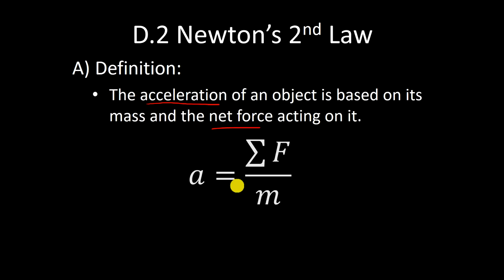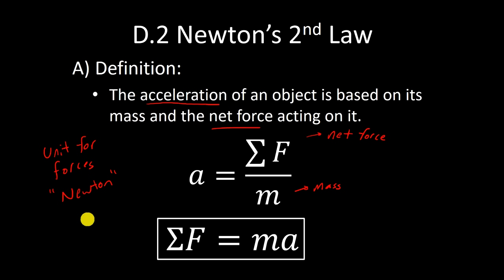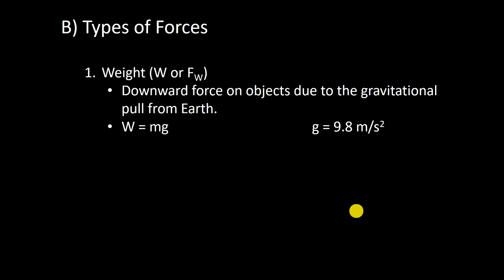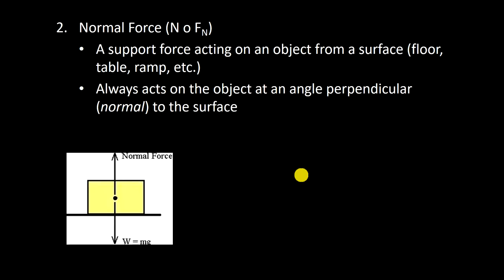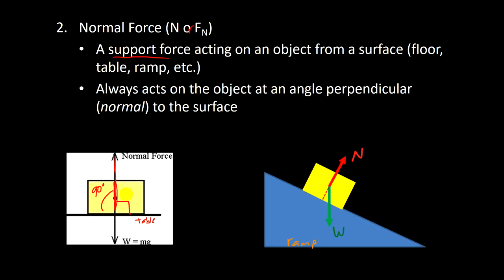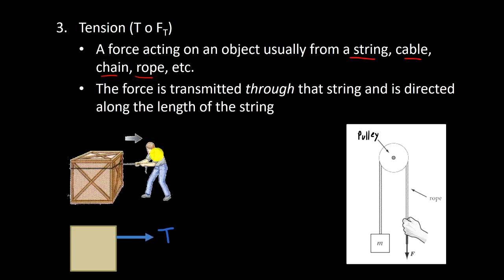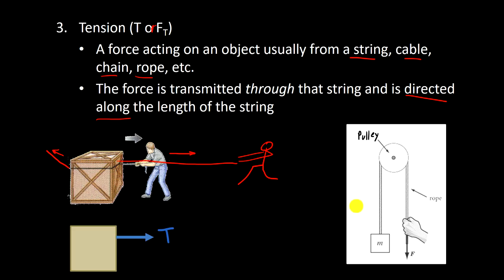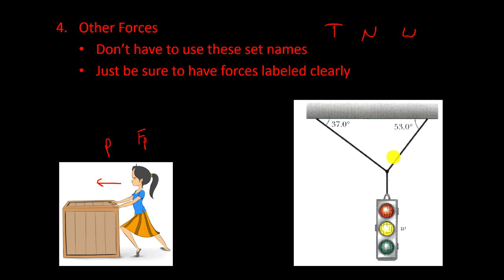OLD D.2 Newton's 2nd Law and Types of Forces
Into definition (and equation) for the 2nd Law of Motion and quick overview of 3 common forces.